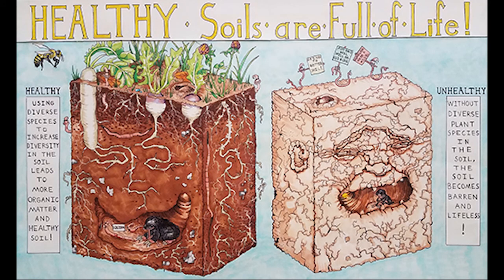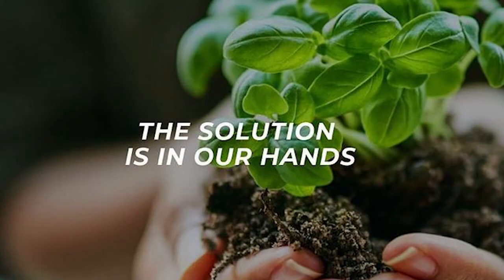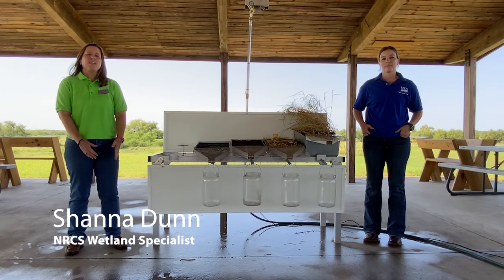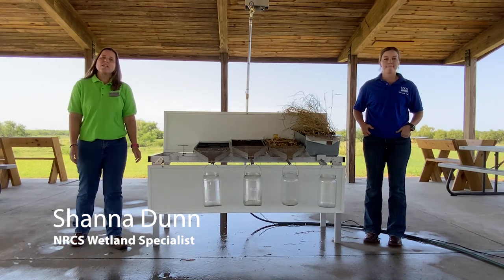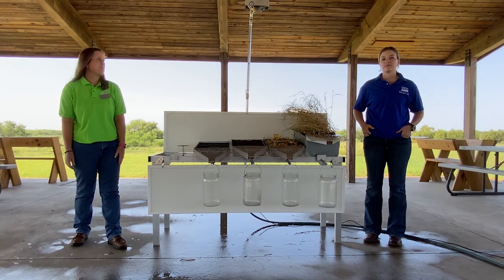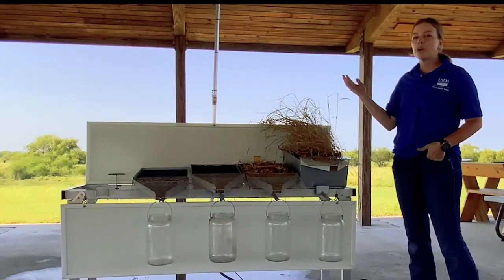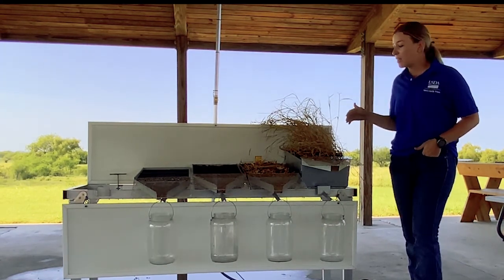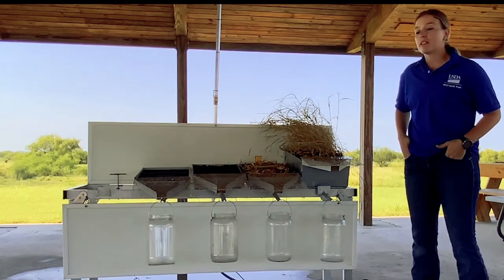USDA NRCS Texas: Rainfall Simulator Demonstration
The USDA NRCS Texas Rainfall Simulator shows the importance of Soil Health. The Rainfall Simulator provides a "seeing is believing" demonstration of how practices such as no-till farming, cover crops, and prescribed grazing benefit soil health and improve the water cycle on cropland and rangeland across the state. USDA NRCS Texas Zone 3 specialists, Shanna Dunn and Taylor McCumber, offered this presentation for the "Greater South Texas Conference for Women in Agriculture" held on Sept. 16-17, 2020.